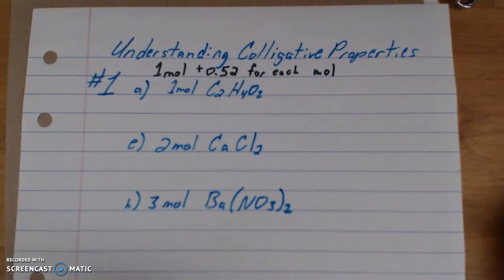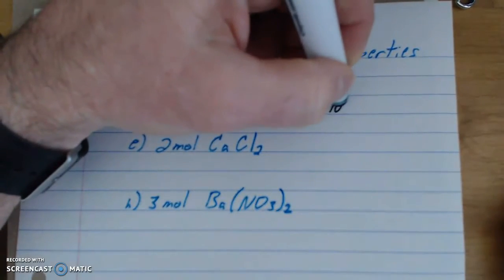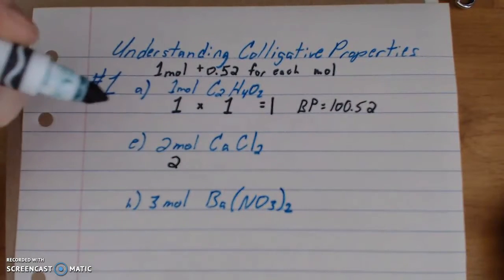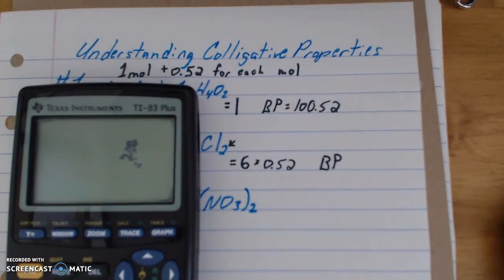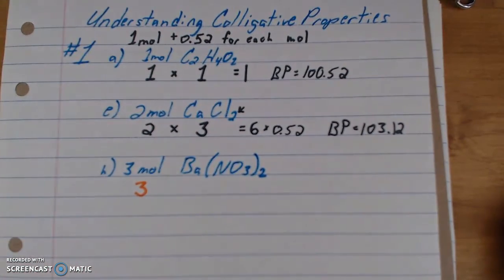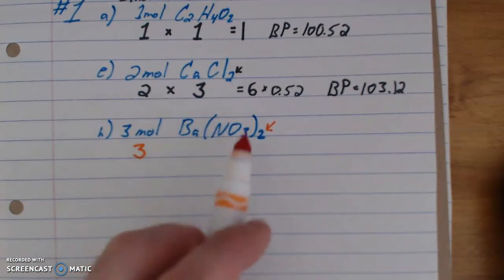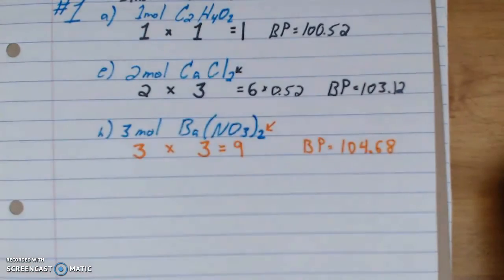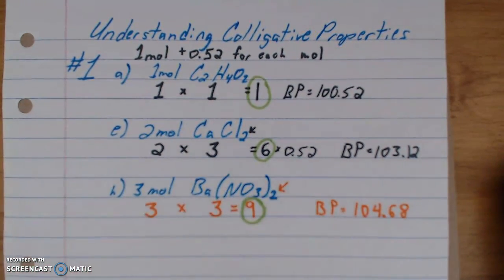Colligative HW Help